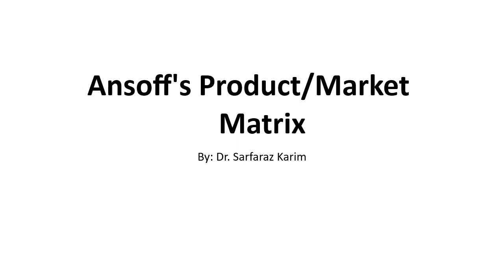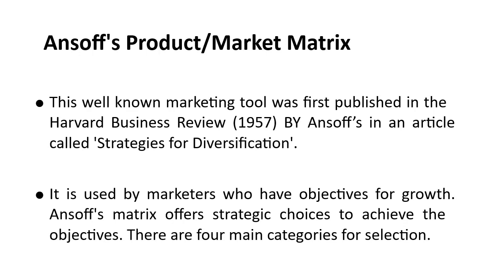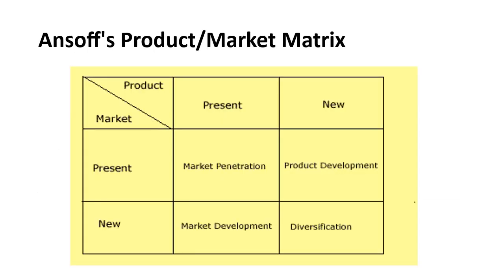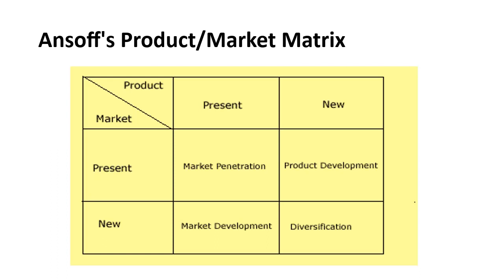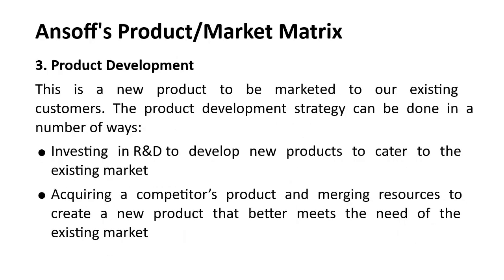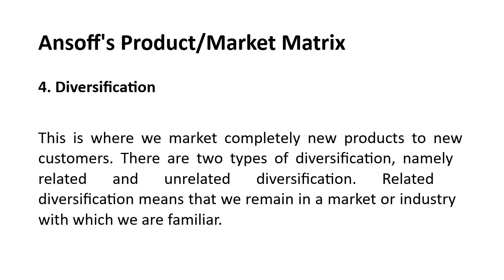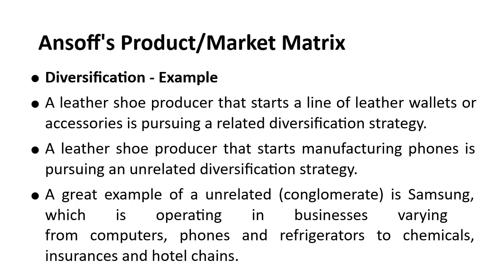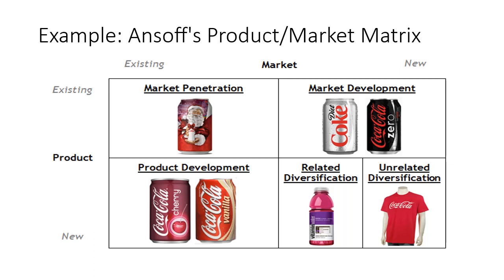Ansoff's Matrix- Product Market Matrix with explanation and examples.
The Ansoff Matrix, also called the Product/Market Expansion Grid, is a tool used by firms to analyze and plan their strategies for growth.
Ansoff matrix with examples, Term used in Ansoff's matrix for increasing market share with existing products in existing markets, Product development in Ansoff Matrix, Companies use Ansoff Matrix, The Ansoff Model, Ansoff Matrix EXPLAINED with EXAMPLES, Using The Ansoff Matrix to Develop Marketing Strategy, Marketing Theories - The Ansoff Matrix, Business Strategy: Ansoff Matrix, Ansoff Matrix - Business Strategy & Growth - Simplest explanation